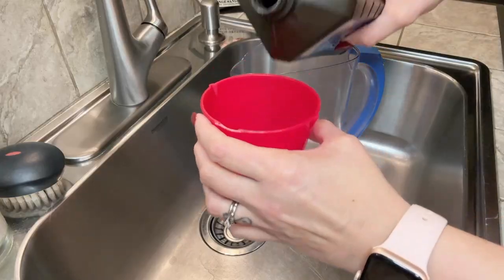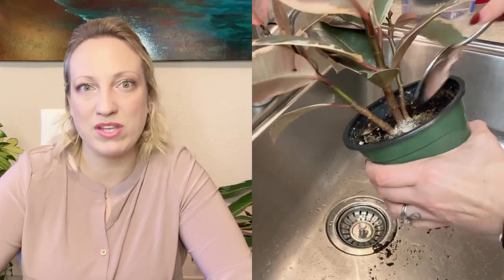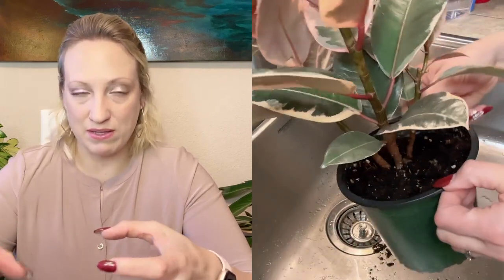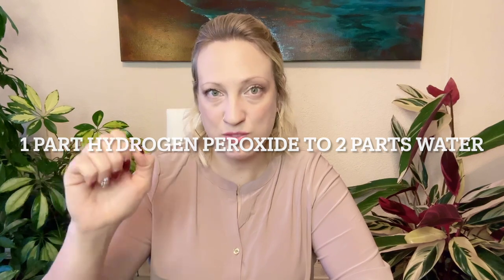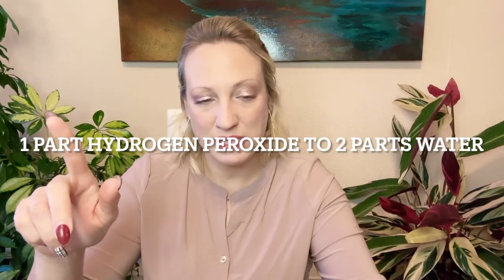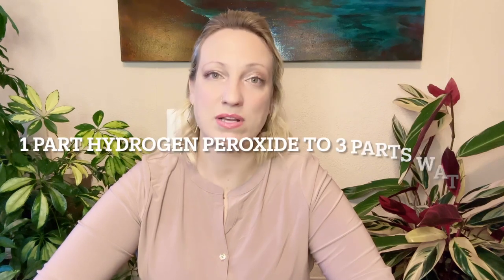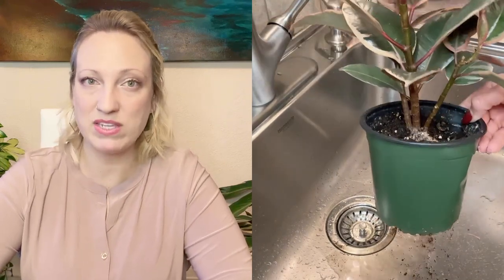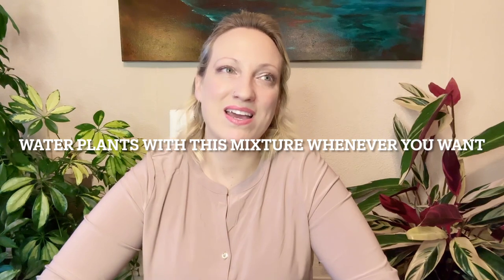Hydrogen Peroxide - Medicine For Houseplants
Use hydrogen peroxide as your secret weapon for healthy and strong house plants! Do you know the many uses for this common household product? Watch the video and find out how to heal your plants with hydrogen peroxide!

00:00 Introduction
01:19 Prevent and treat root rot
08:34 Disinfect soil or potting medium
10:30 Pest control
12:25 Hydrogen peroxide as a fertilizer
13:59 Closing comments thank you for watching